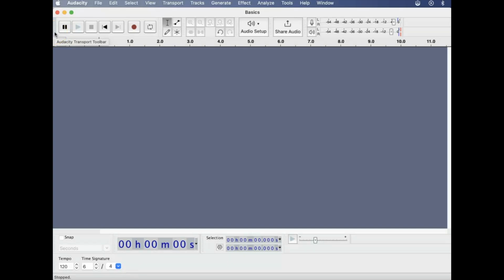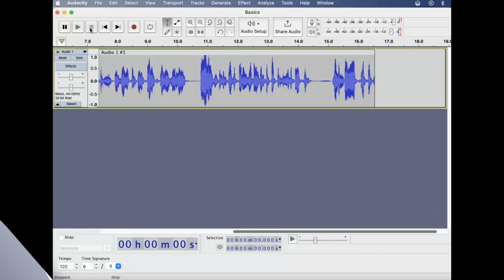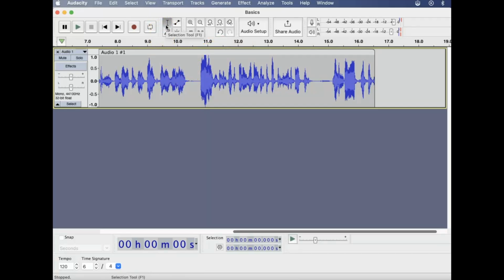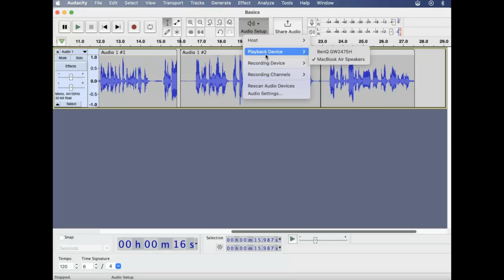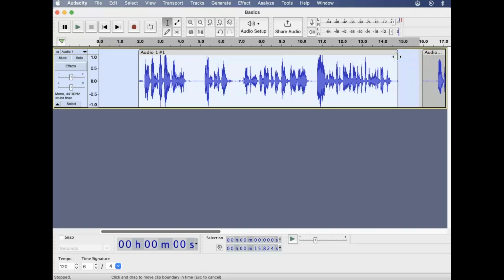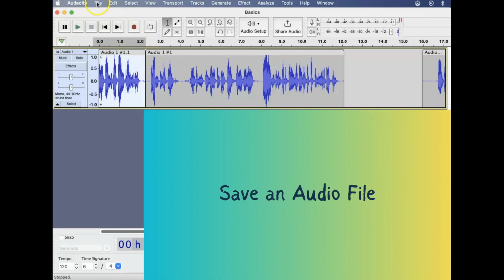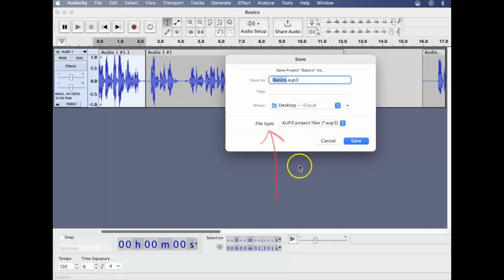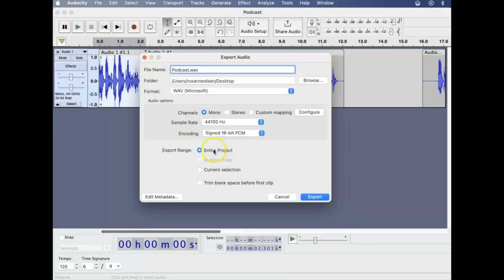Audacity Basics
This video was created for a project in EDEL 544 (Introduction to Emerging Technologies) at the University of Alberta.